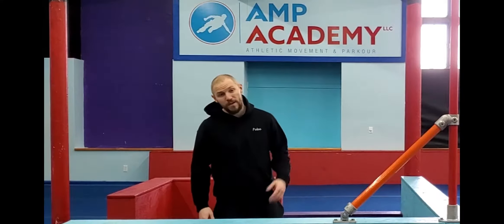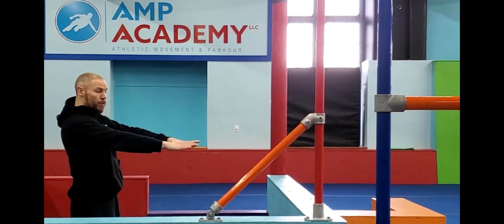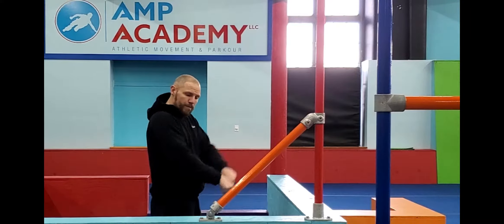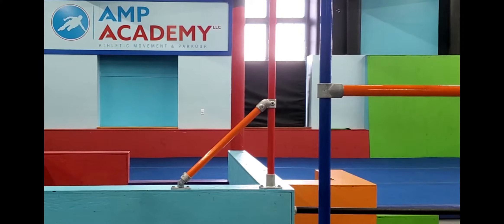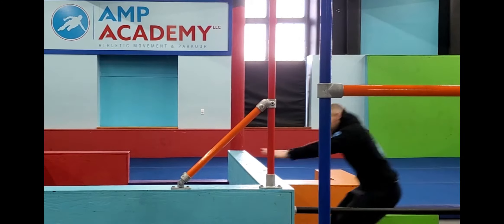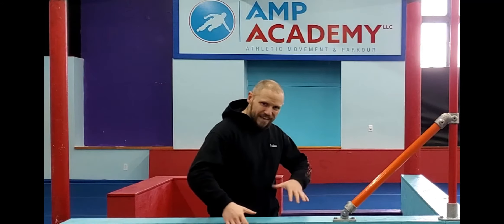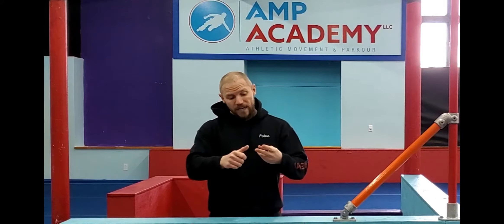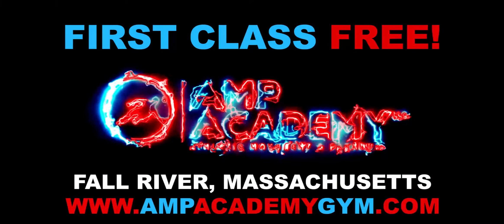Side Vault Tutorial - 60-Second Tutorial Series - AMP Academy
Here is the absolute most basic details needed for doing a Side Vault.  We'll be posting more in-depth tutorials in the future, but this should be enough to get you started.

AMP Academy offers Ninja Warrior, Capoeira, Stunt & Fight Choreography, Parkour/Freerunning, and Tumbling/Tricking classes!  Everybody gets their first class free, so come in and let us teach you how to be awesome!

We also have plenty of Open Practice time so you can train on your own if you prefer!